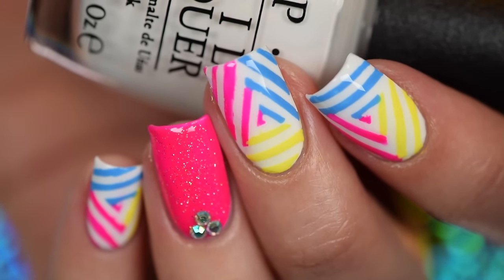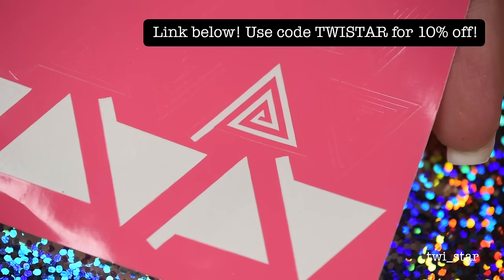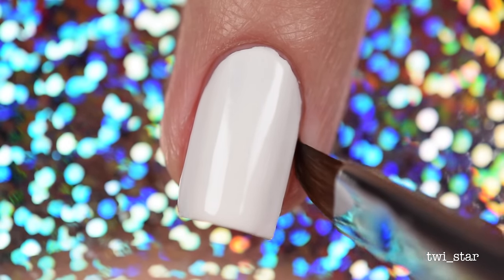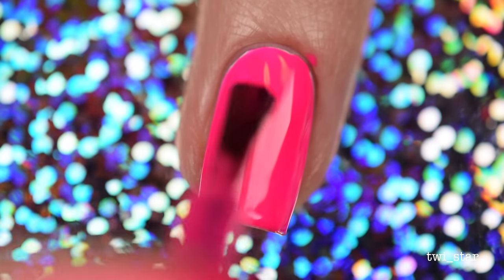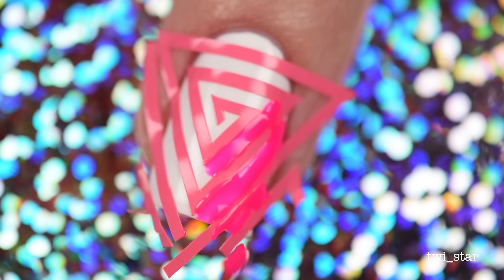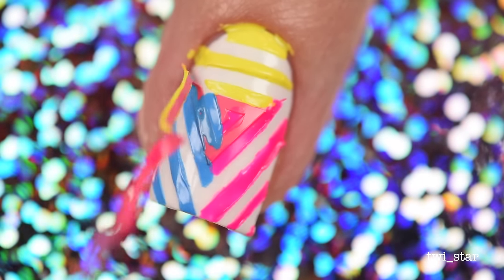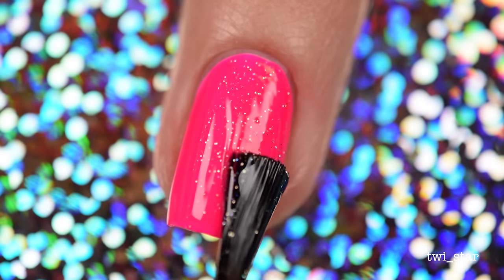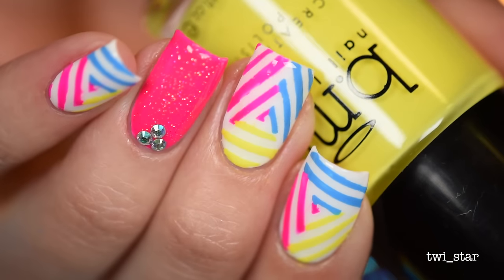Neon Color Block Triangle Cyclone Vinyl Nail Art || TWI_STAR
Hi Everyone!  We got neon…..we got triangles…..LET’S CUT BITCHES!!! 😂🔪

Here is my Nail Vinyl playlist I mentioned!

~Angel

✅ Products used: ✅

My camera:

📸 Nikon D5300
📸 Nikon 85mm Macro Lens
📸 Nikon 1 J4

FTC:

Products marked with ( * ) were provided for my consideration.